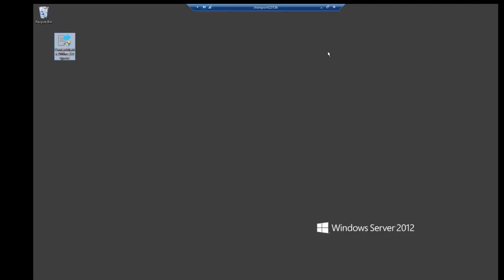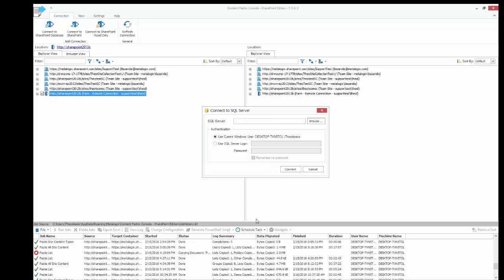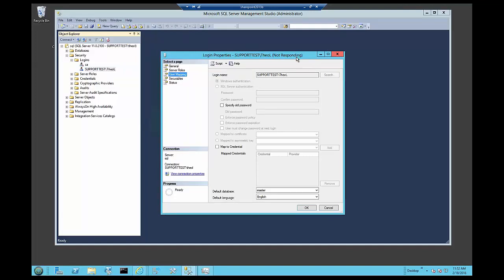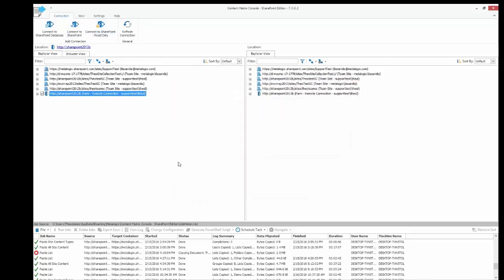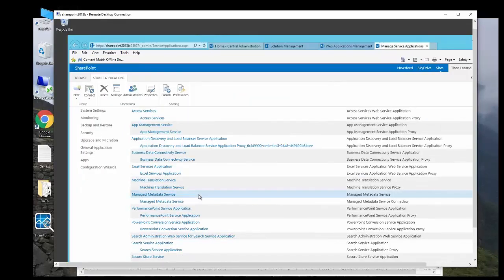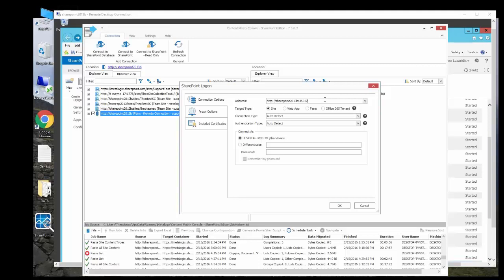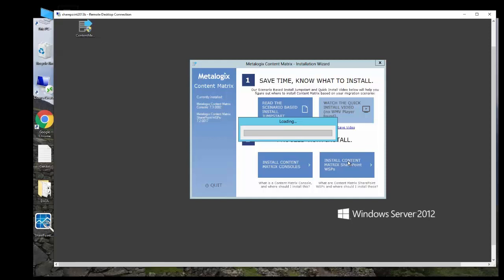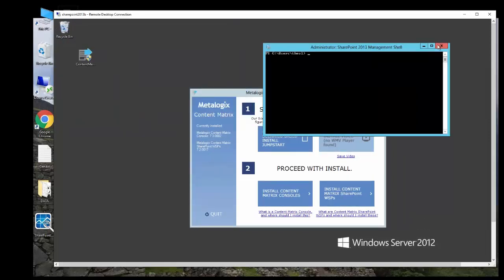Permission Requirements for Effective Migrations